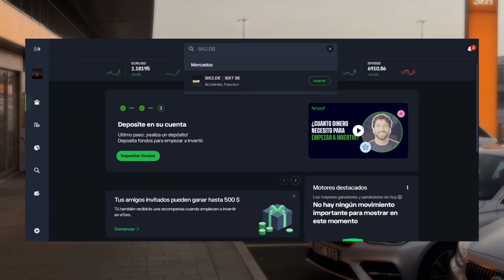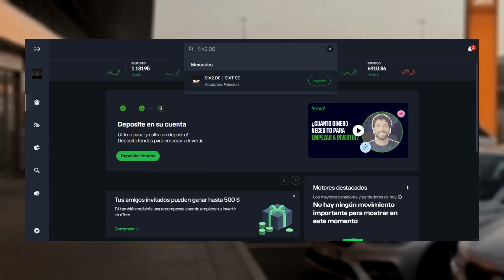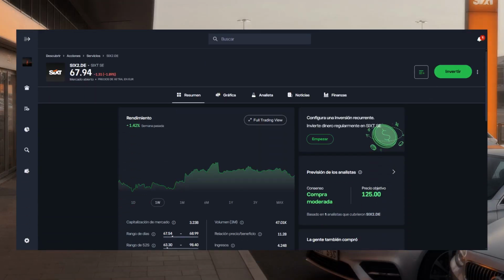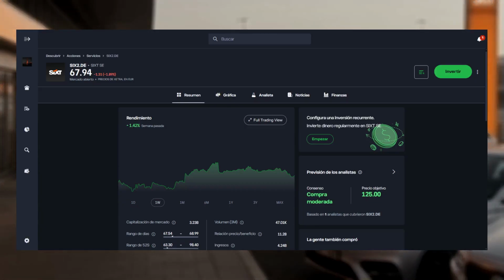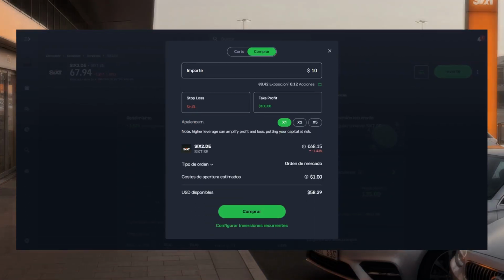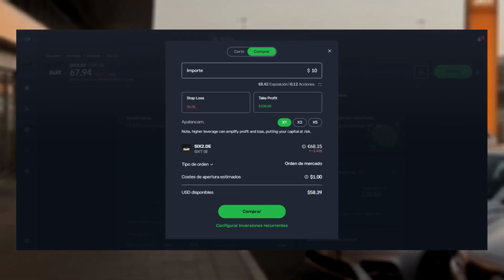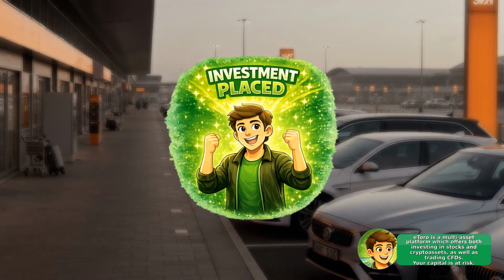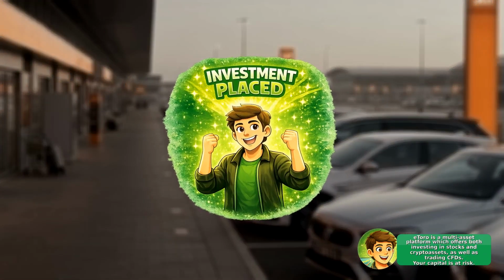How to Buy Shares of SIXT SE (SIX2.DE)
A concise educational guide showing how to buy shares of SIXT SE step by step.
SIXT SE is a German mobility company focused on car rental, leasing and related services. The company is listed on the Xetra exchange and trades under the ticker SIX2.DE. In this short tutorial we walk through the typical steps you would follow on a retail broker platform to locate and purchase a stock listing like SIXT SE, using eToro as an example.
Steps covered: register an account, verify your identity, add funds, search for the ticker SIX2.DE, review the asset page and price chart, enter an investment amount, and confirm the order. The video also explains what happens if the market is closed and what to do if you need to add funds before completing a trade.
This content is educational only and does not constitute financial or investment advice. Always perform your own research and consider speaking with a licensed professional before making investment decisions. Market conditions and trading rules vary by platform and region.
Legal and platform note: procedures, fees and verification requirements differ between brokers; the example shown is for illustrative purposes using eToro’s interface.